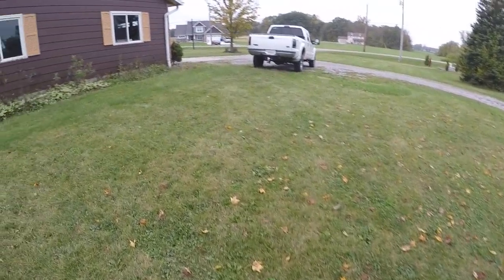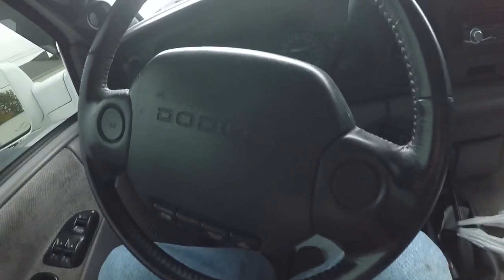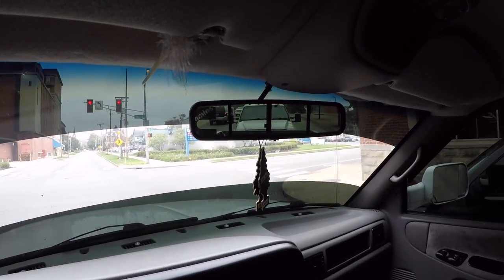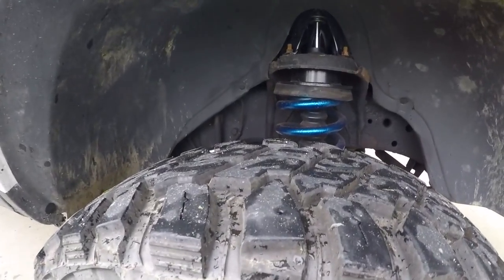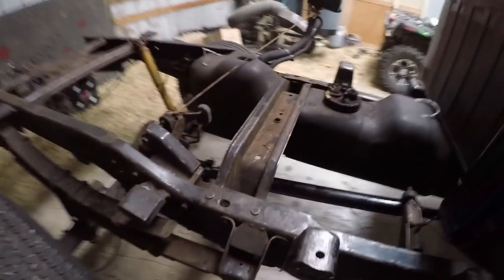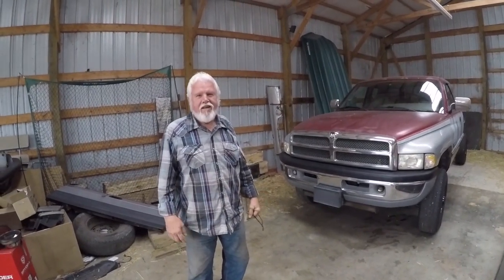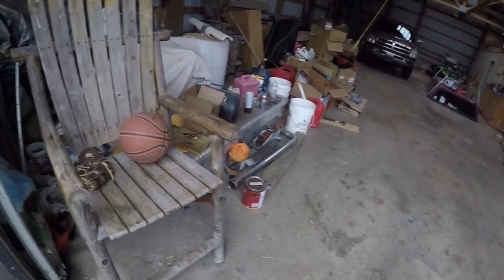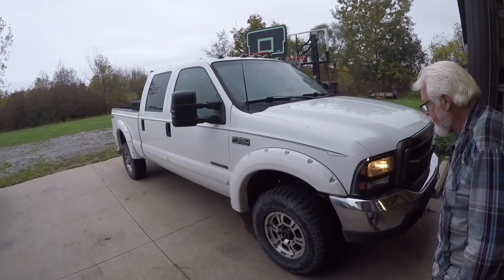MY CUMMINS IS BACK FROM THE SHOP ALREADY!?!?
1996 12 Valve Build Mod/Parts List
(install videos for every mod done)
Fuel Tank Straps
Rear Leaf Shackle
Front 2.5" Level
Rear Shocks
Front Shocks
FUEL WHEELS
My Tires
Exhaust Tip!
4th Gen Tow Mirrors
4th Gen Bumper
2nd gen to 4th gen brackets
2nd Gen Rear Bumper
KDP KIT
Headlights & Tail lights
3rd Brake Light
Radio Head Unit
Front Door Speakers
Rear Speakers
#0 Fuel Plate
AuxBeam 42" Straight Light Bar
MicTuning 42" Curved Light Bar

2002 F350 Powerstroke
4" Muffler Delete Pipe
4" Muffler Clamps
more coming soon!)
What we have bought for the *92' 12 Valve* so far!

Grill Insert
50 HP Injector upgrade
Gauges Pillar
Pusher Intake Systems
2013 Super-Duty KingRanch

GoPro Accessories
(For Editing)
MacBook Pro